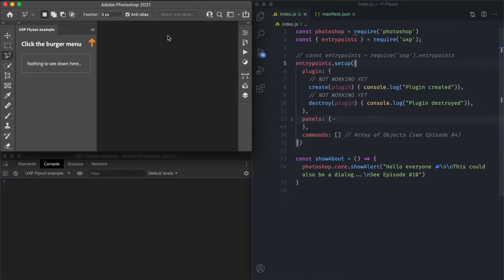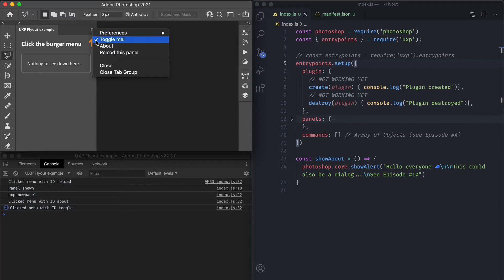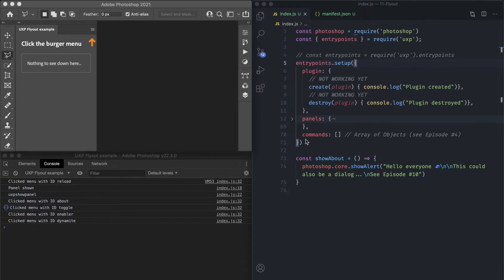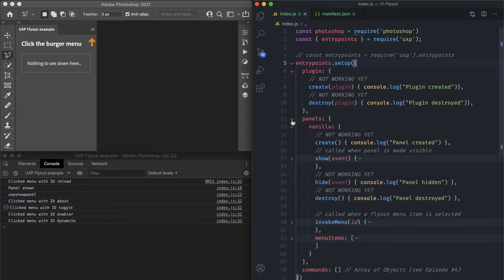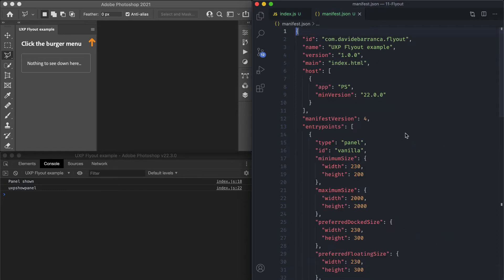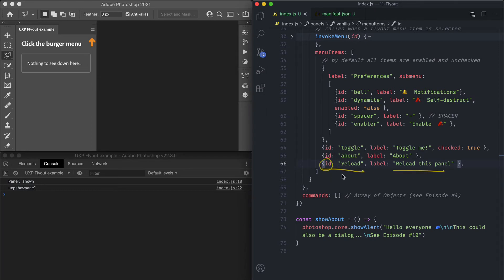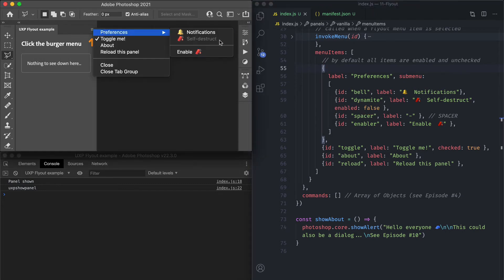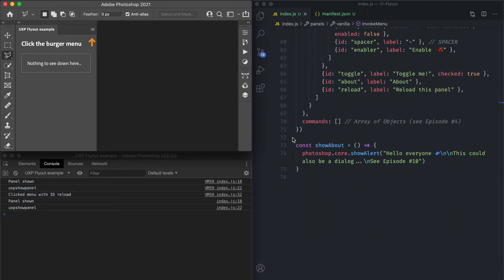Adobe UXP: Things you need to know! #11 Flyout Menus and Entrypoints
In this episode we’ll see how to create a Flyout menu and I'll take the chance to introduce the concept of UXP Entrypoints.

Check out my "Adobe UXP plugins development with React JS" 📕 + 🖥 course

00:00 – Introduction
00:12 – Flyout Menus
02:08 – The Entrypoints object
03:03 – Lifecycle hooks
06:00 – Menu items
08:53 – The Handler function
13:43 – Recap
15:04 – Support

🎗 Alternatively, I've two Photoshop plugins for sale in the Creative Cloud Marketplace:
⭐️⭐️⭐️⭐️⭐️  Positive ratings would help a lot.

Thanks 🙏🏻